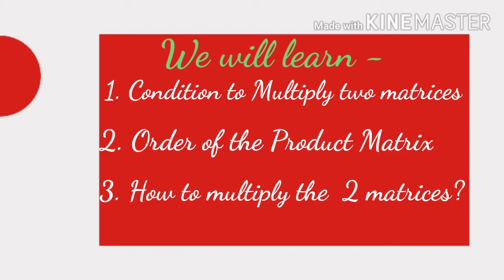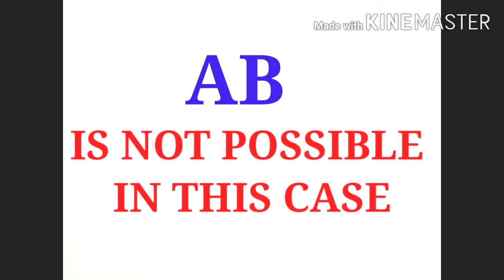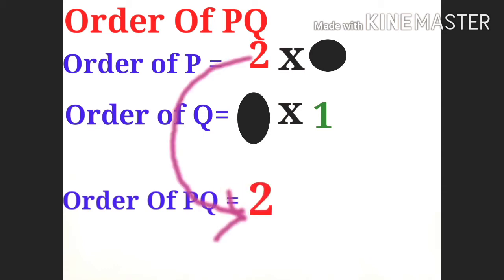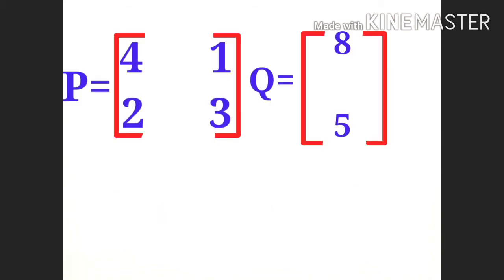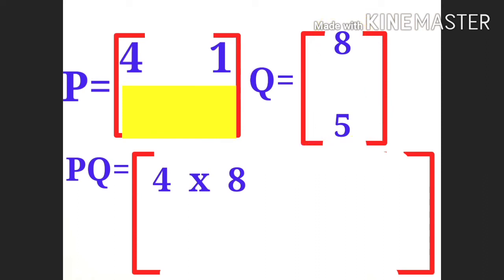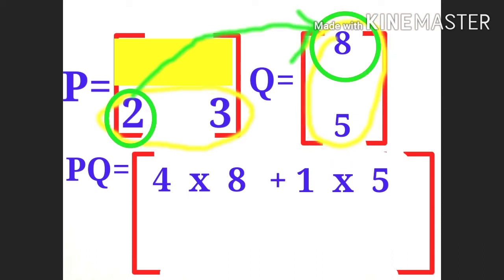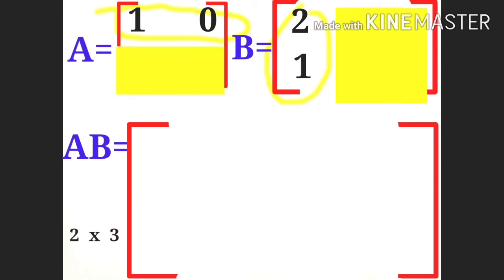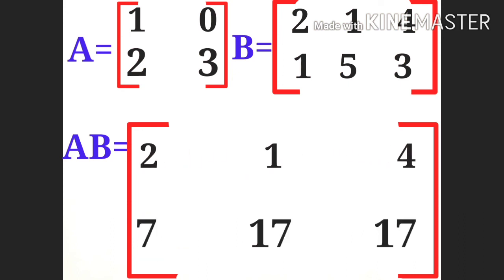Matrix Multiplication | How to multiply 2 matrices?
Hi Friends,

In this video, we will discuss matrix multiplication. We will discuss following topics-
Condition to multiply 2 matrices- 0:24
Order of Product Matrix - 1:34
Multiply 2 matrices -  2:26

This is Priya and Welcome to  "Enjoy Math".

Priya.